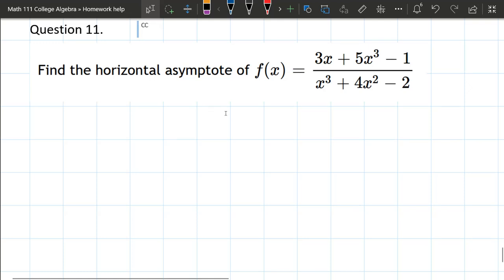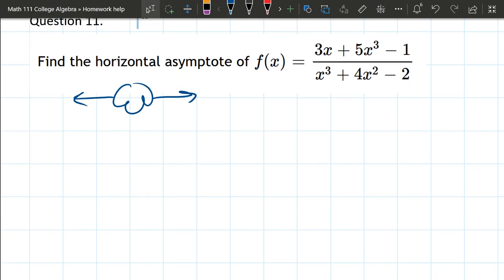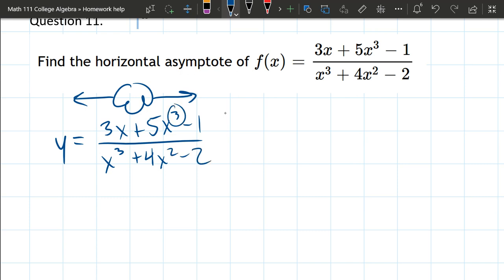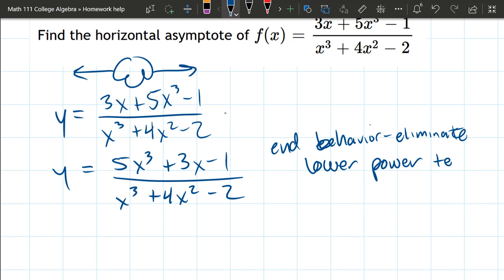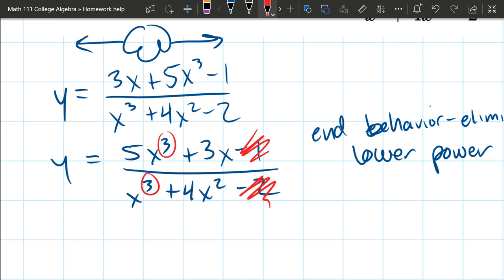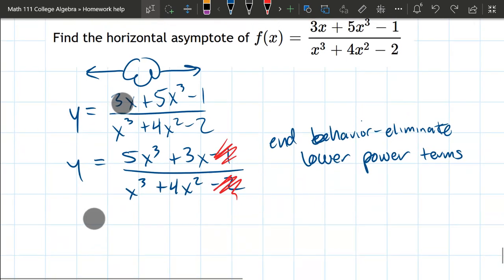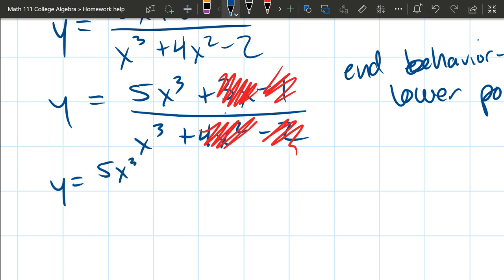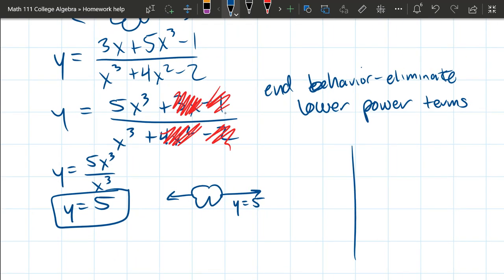Math 111 HW 4.1.11